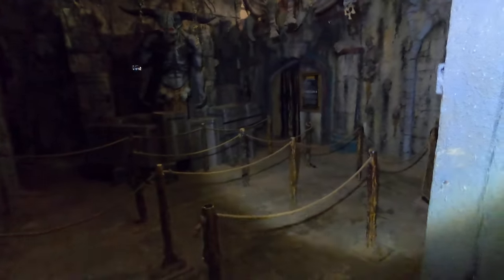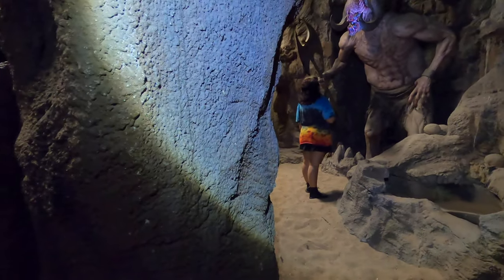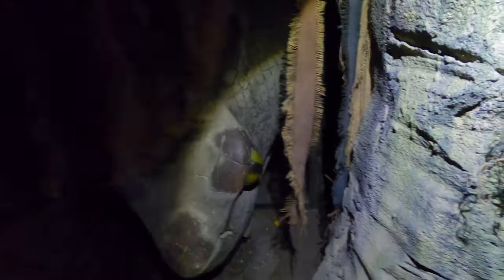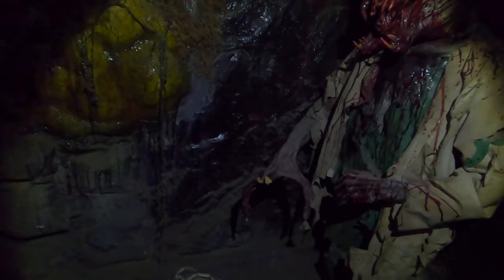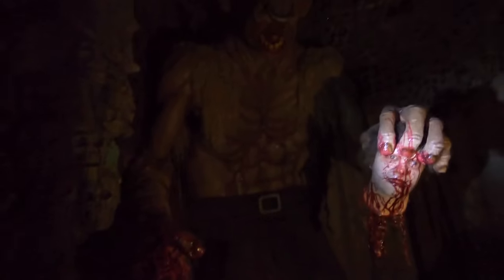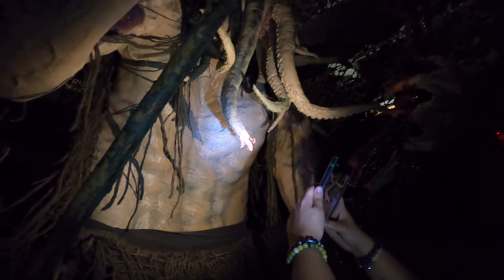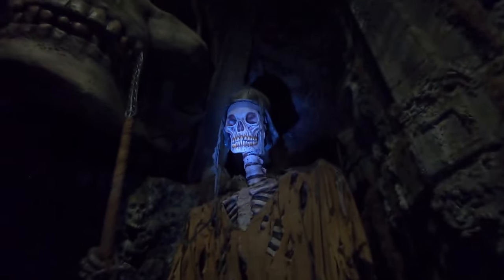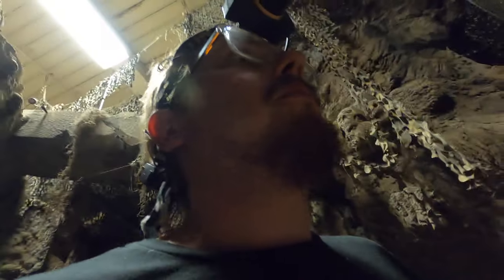Prop Cosmetics Restoration Analysis Darkness Floor 1 ( Every Unit 70 Prop In Existence lol)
I Only Post Haunt Projects And Updates To This Channel, For Haunters!